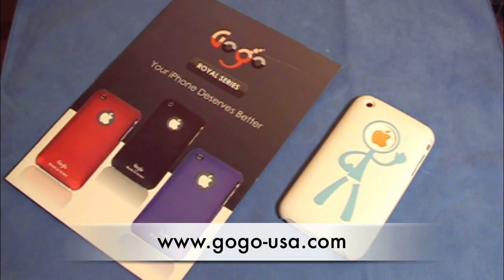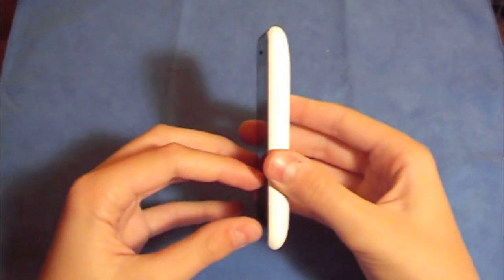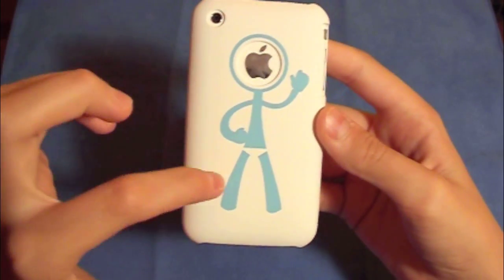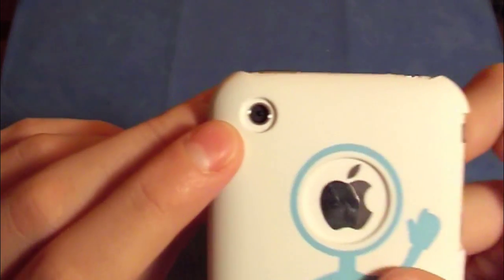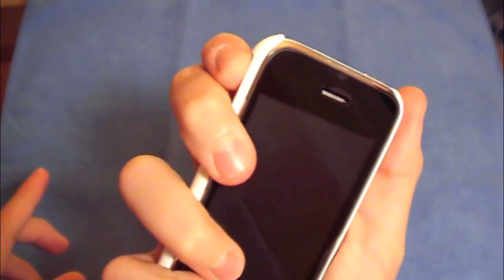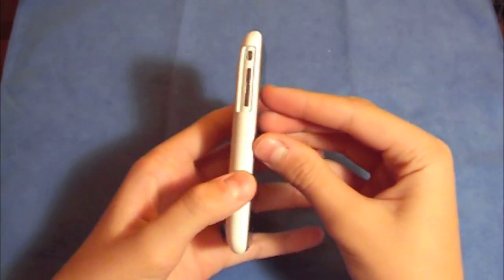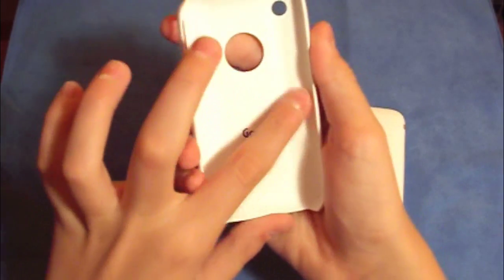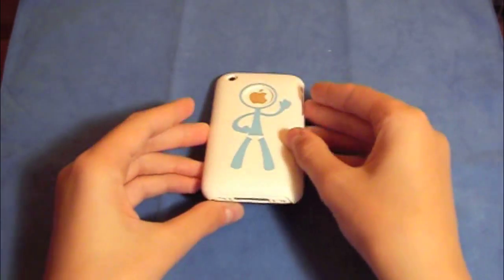HM series by Gogo-USA for iPhone 3G & 3GS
This is a nice case, quick to snap on & off. No scratches, dust free, slip & feels really nice.

-Max